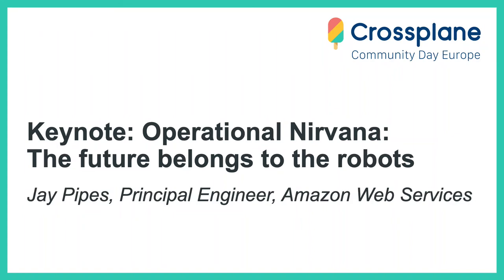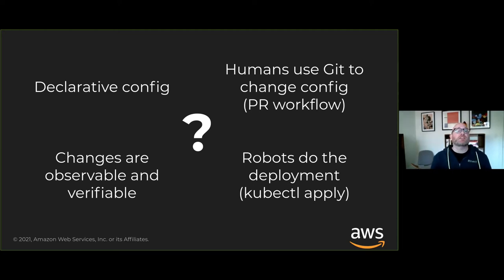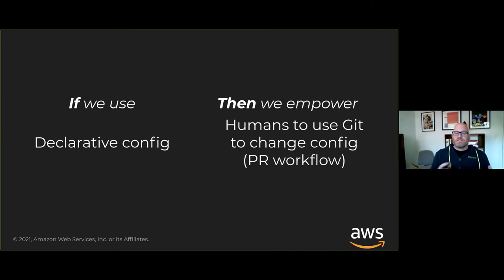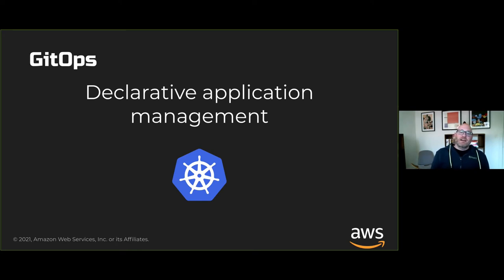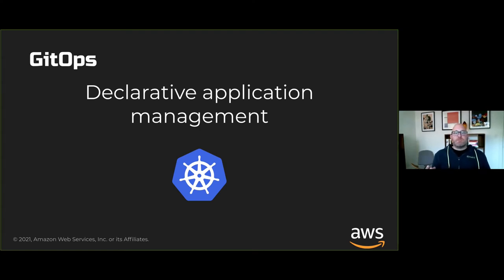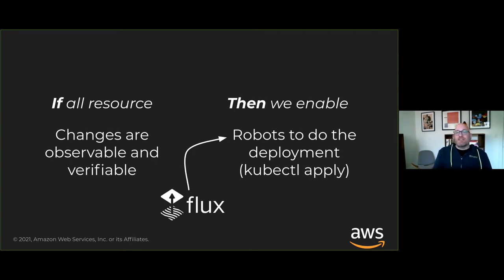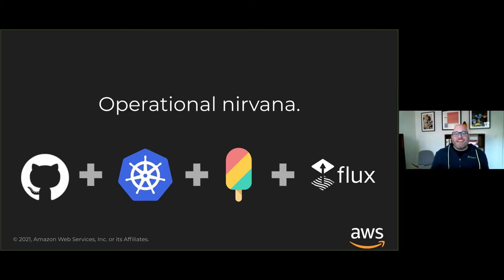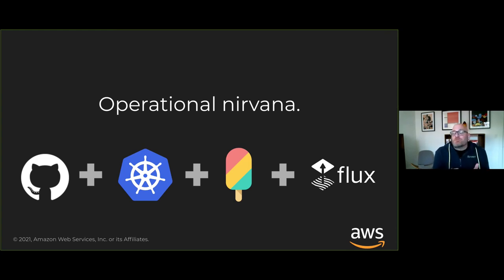Keynote: Operational Nirvana: The future belongs to the robots - Jay Pipes, Principal Engineer, AWS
Keynote: Operational Nirvana: The future belongs to the robots - Jay Pipes, Principal Engineer, Amazon Web Services

AWS Controllers for Kubernetes (ACK) lets you define and use AWS service resources directly from Kubernetes. The ACK project has a code generator that is now used for generating the Crossplane AWS provider. In this talk, we will discuss why declarative Kubernetes-native configuration management tools like ACK and Crossplane are so important: they enable a GitOps-centric operational model for safely deploying infrastructure and application resources.